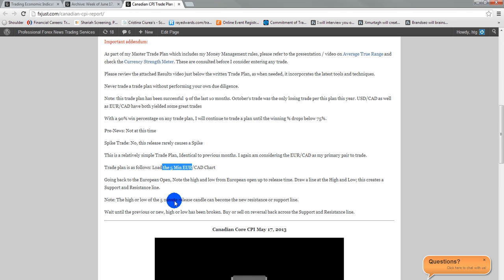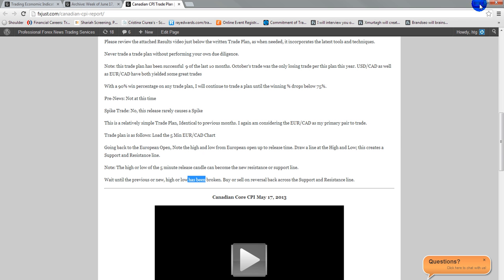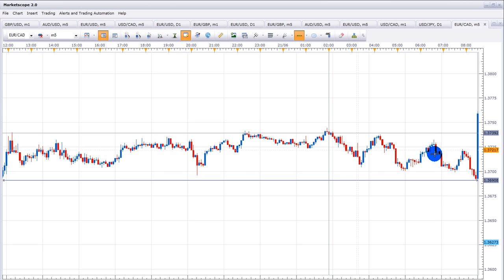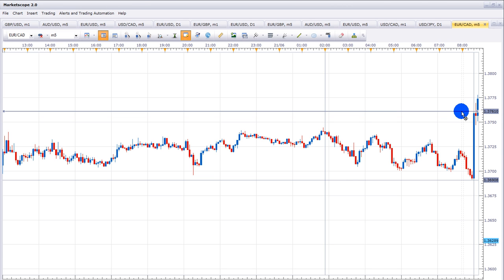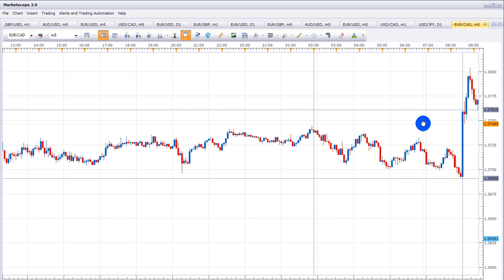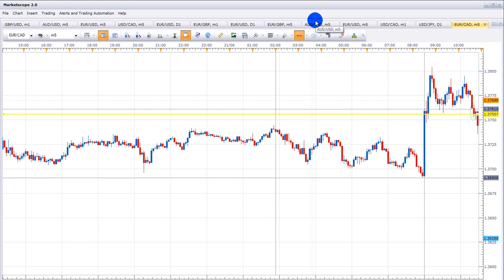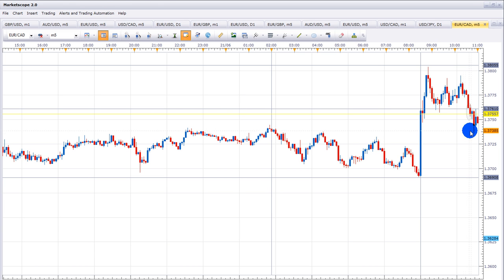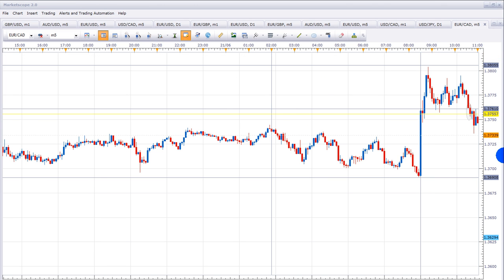Cad CPI 21stJune 30 Pip Winner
explains how the trade plan on CAD CPI was executed